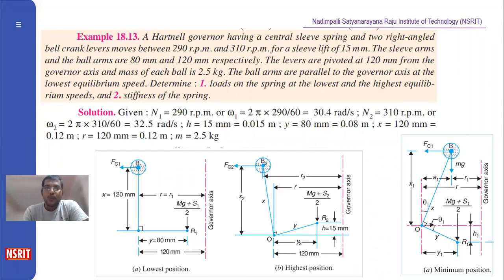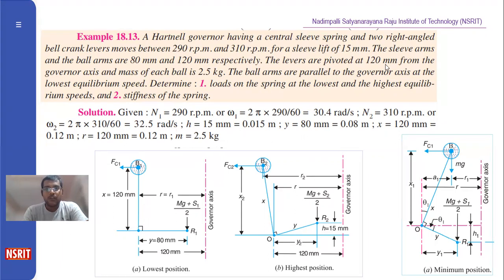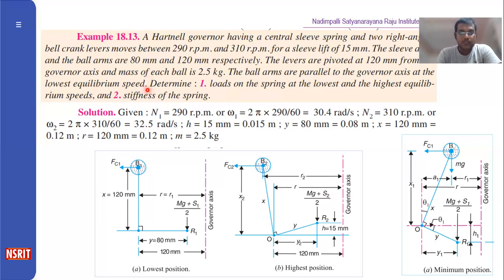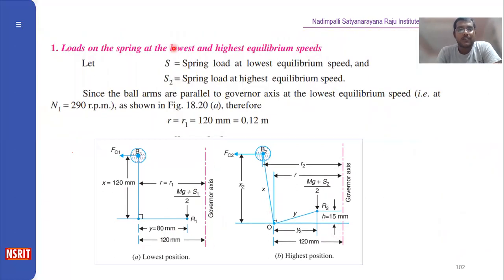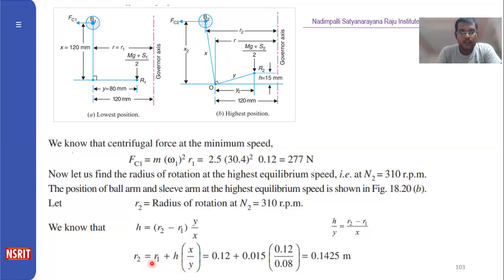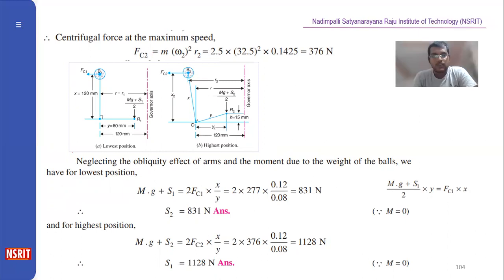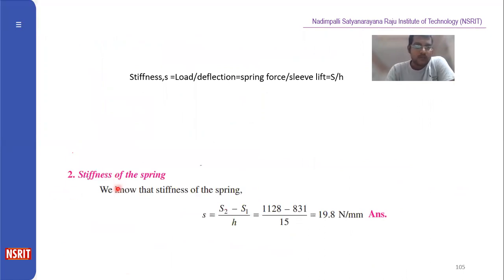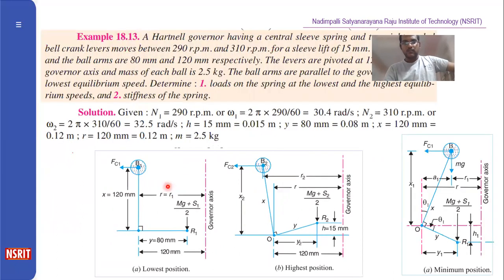HARTNELL GOVERNOR PROBLEM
A Hartnell governor having a central sleeve spring and two right-angled
bell crank levers moves between 290 r.p.m. and 310 r.p.m. for a sleeve lift of 15 mm. The sleeve arms and the ball arms are 80 mm and 120 mm respectively. The levers are pivoted at 120 mm from the governor axis and mass of each ball is 2.5 kg. The ball arms are parallel to the governor axis at the lowest equilibrium speed. Determine : 1. loads on the spring at the lowest and the highest equilibrium speeds, and 2. stiffness of the spring

hartnell governor,hartnell governor diagram,hartnell governor experiment,hartnell governor formula,hartnell governor working,
hartnell governor application